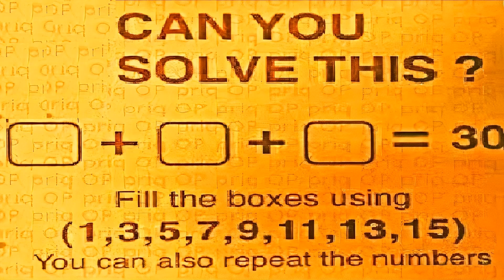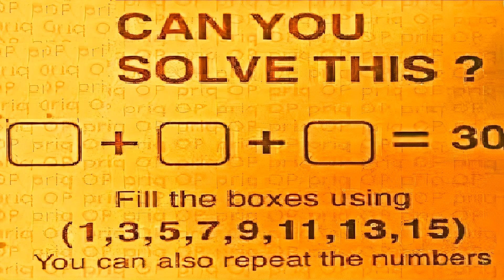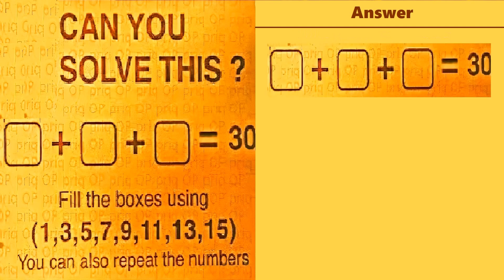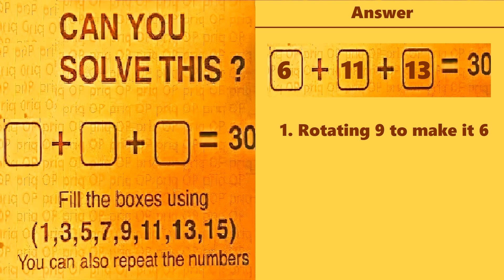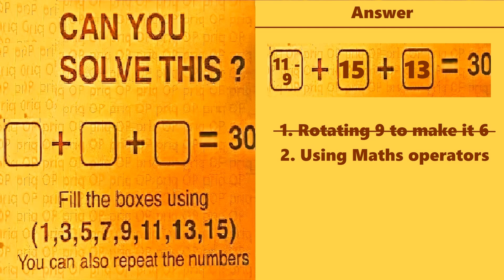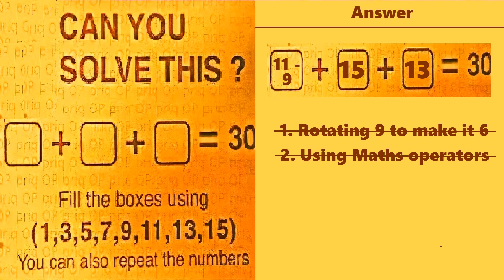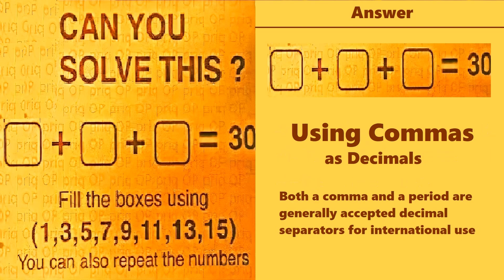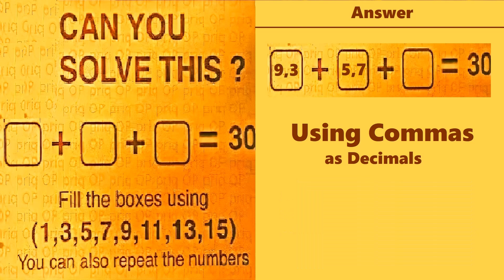Best Answer - Fill the boxes using 1 3 5 7 11 Answer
- BEST ANSWER -
Can you solve this Viral Maths Problem which is popularly known as Gaurav Agarwals IAS Exam Problem. Watch the video till the end to get the best answer of this fill the boxes using 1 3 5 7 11 answer and gaurav agarwal solve 30 answer.

This puzzle was solve by Gaurav Agarwal and was able to add the boxes numbers to 30. How can you get 30 by adding odd numbers which is the tricky part of this Fill the boxes using 1, 3, 5, 7, 9, 11, 13, 15 Gaurav Agarwal's IAS Exam Question.

There is another video on Puzzle Adda which covers all the possible solutions for this Gaurav Agarwals IAS Exam Problem.

Watch this as well:
Fill The Boxes Using 1, 3, 5, 7, 9, 11, 13, 15 - Gaurav Agarwal's IAS Exam Question

Puzzle Adda is a place where you will find the math puzzles and brainteasers, most viral maths puzzles with answers, maths riddles, brain teasers which will blow your mind and most people will fail to solve the puzzles.

You will find combination of Maths puzzles for kids, Maths puzzles for adults, Easy puzzles with answers and hard puzzles with answers on Puzzle Adda. Test your IQ wil these set of brain teasers and viral riddles and it will take a real genius to solve.
You will the maths puzzles with answers, Brain teasers with answers, Math Riddles with answers videos on Puzzle Adda.